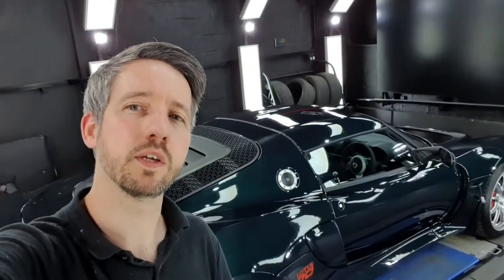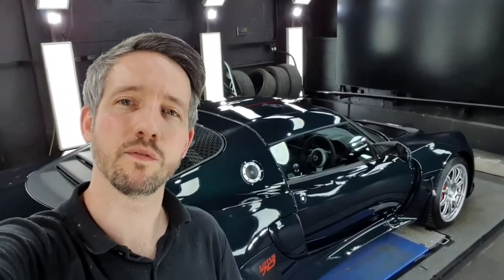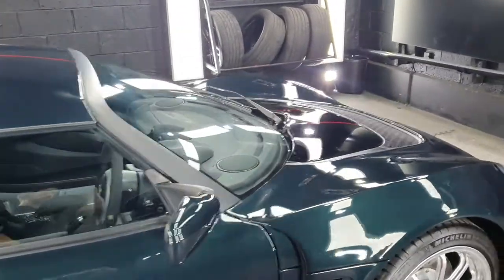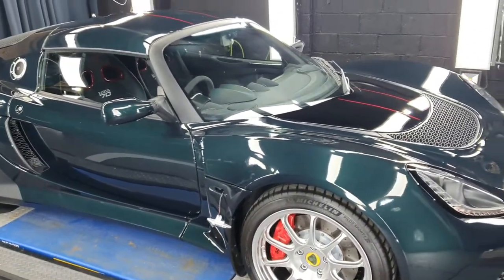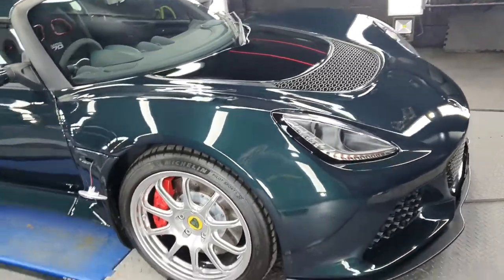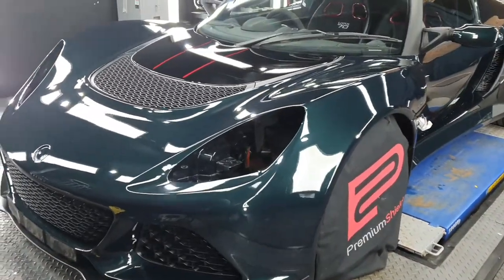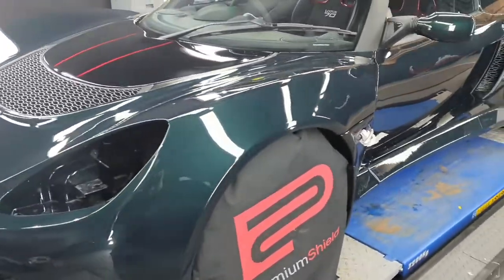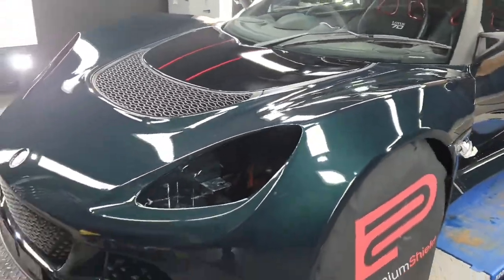Short Vlog/Edit - Lotus Exige 350 Sport - Lotus70 - Paint Protection Film - Ceramic Coating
*Due to work load this vlog was cut short*

The Lotus Exige was in for a detail and paint protection film applied to the front end to protect against stone chip.

The rear of the car recieved ceramic coating for added gloss levels and ease of future maintenance.

Revolution Rides are based in Sheffield, England.